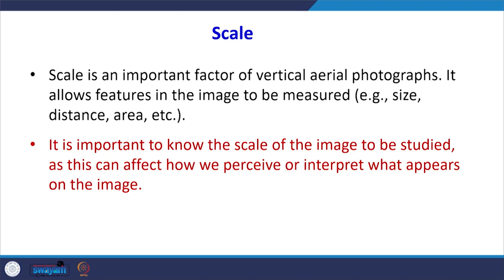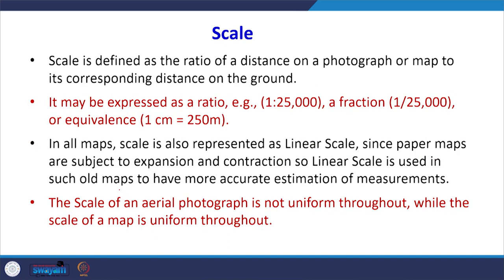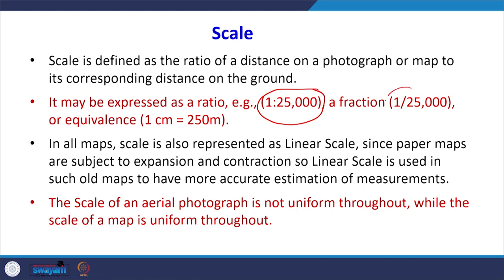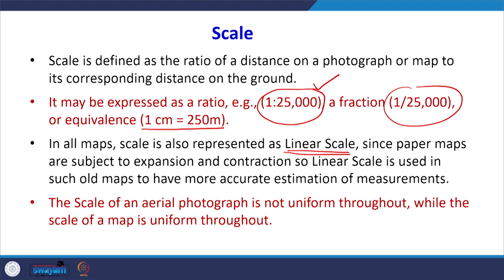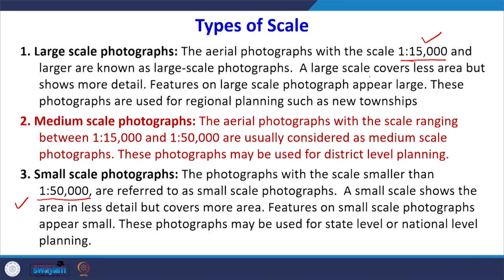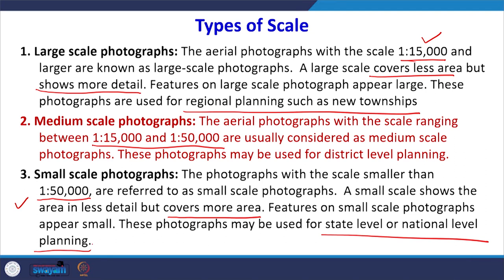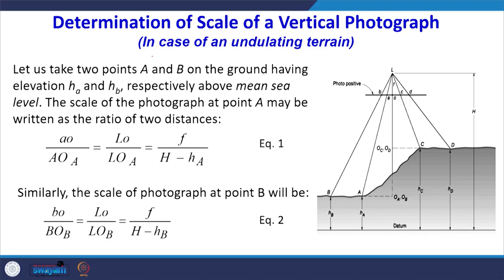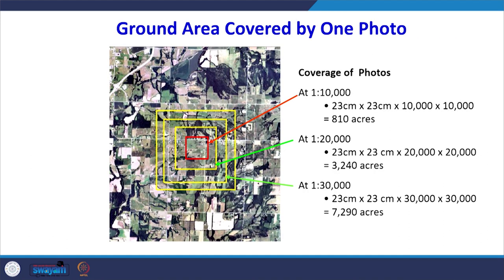Lecture 05: Photogrammetry- Scale of Aerial Photographs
This lecture will discuss the scale of aerial photographs. It will be explained how to determine the scale, the importance of the scale, and how the scale may be used to measure aerial photographs.